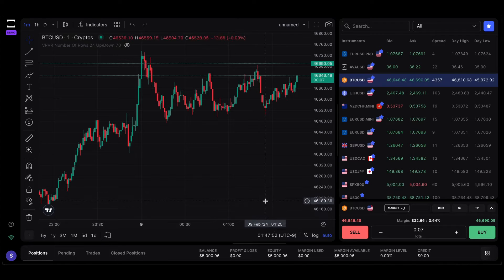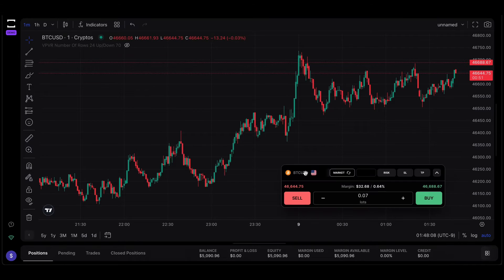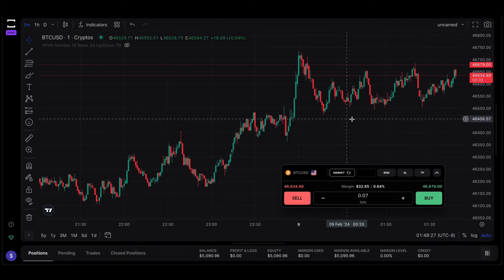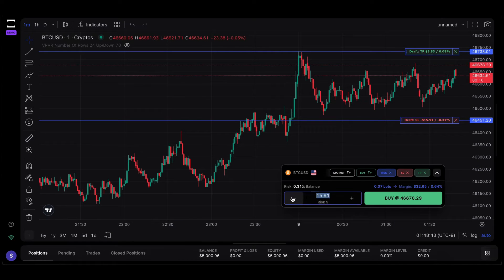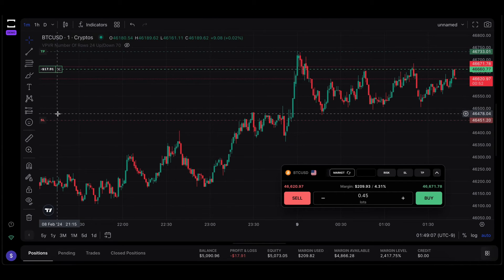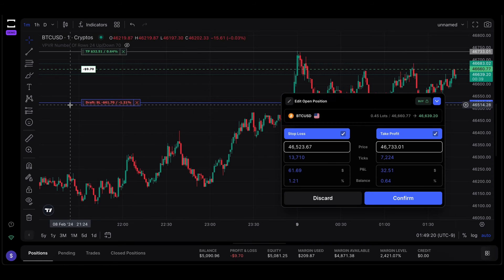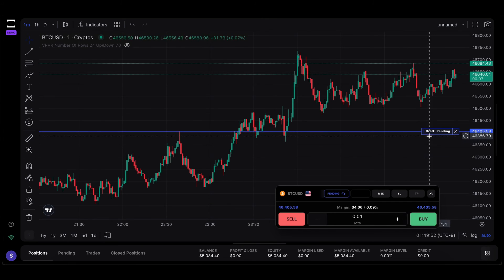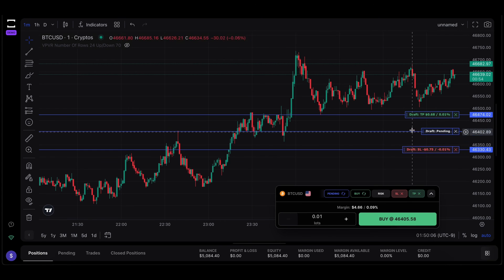How to Use On-Chart Trading on TradeLocker (SL&TP)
On-chart trading is a powerful feature that enhances your trading experience by integrating the execution of trades directly into the chart.

In this video, TradeLocker's Head of Product Luka walks you through the process of using on-chart trading to set market and pending orders, including Stop-Loss (SL) and Take-Profit (TP) levels.

Chapters:
00:27 Full-screen charts
01:06 Set SL & TP on the chart
01:22 Edit your order
01:42 Set a pending order